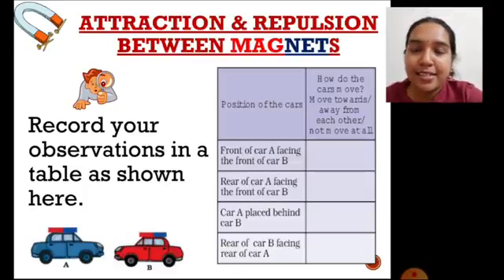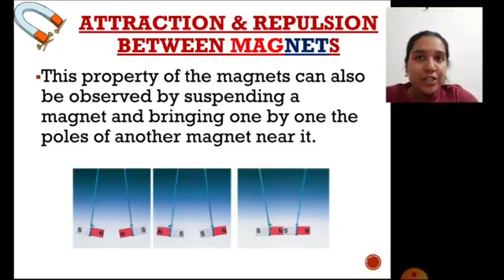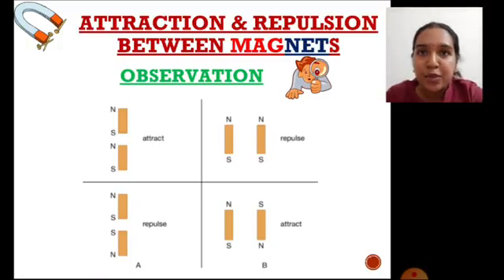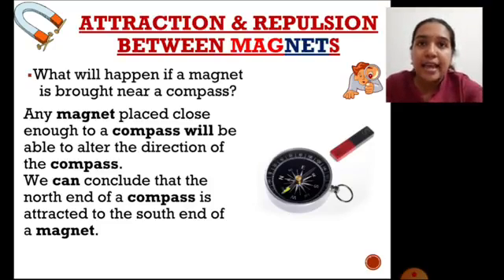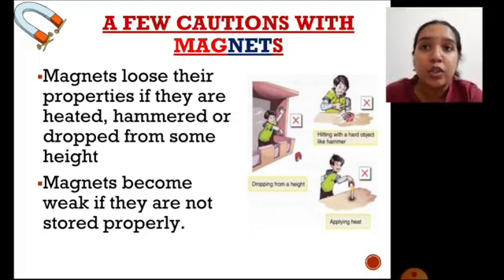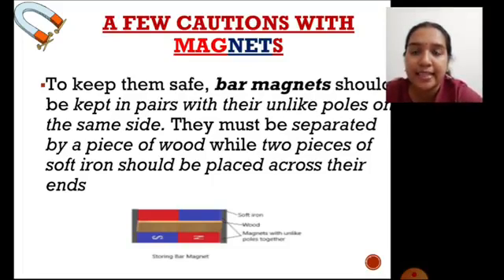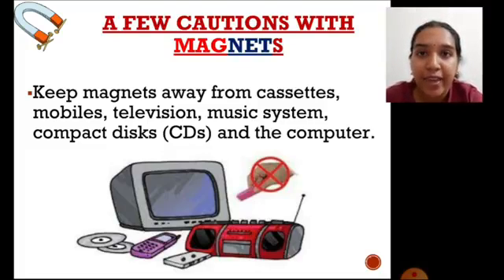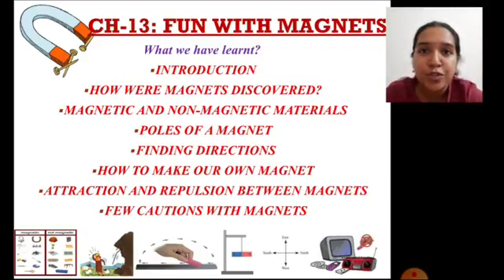Class 6 Science chapter 13 Fun with Magnets part7 11 November 2020